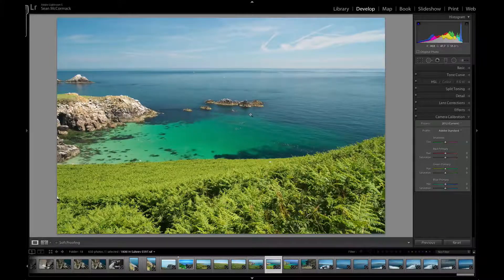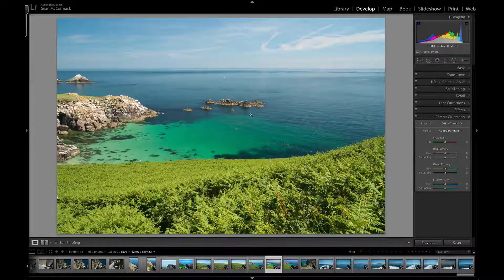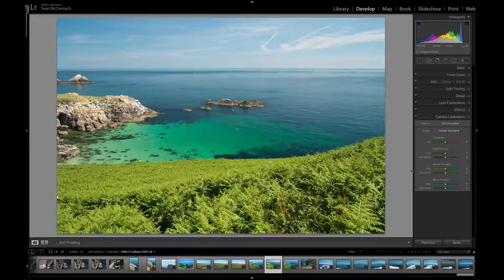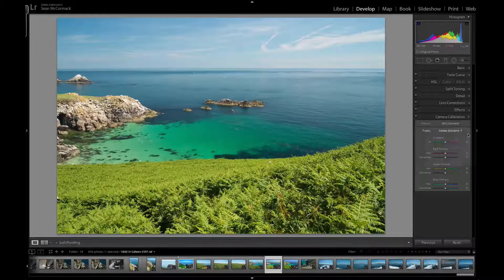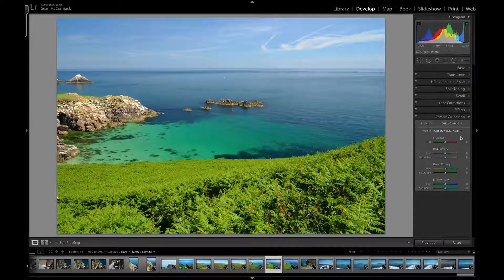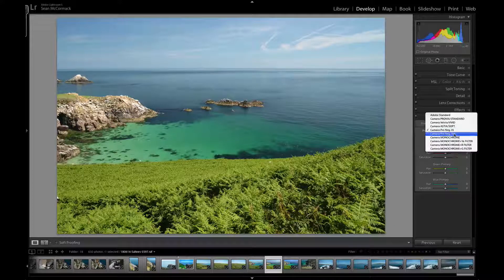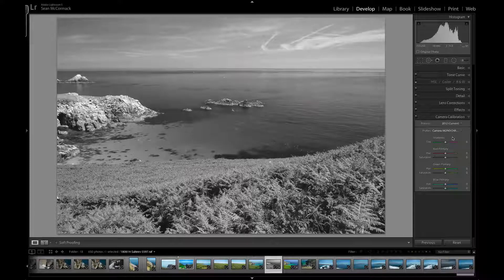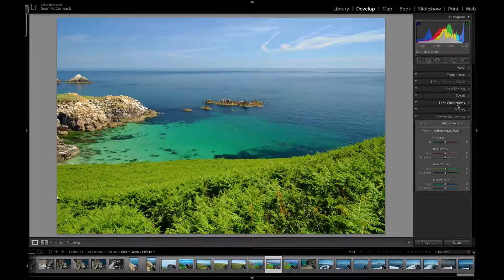Fuji Profiles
A look at Lightroom's new camera profiles.